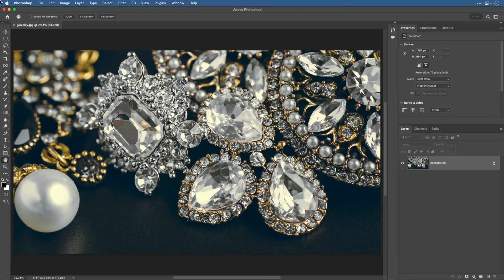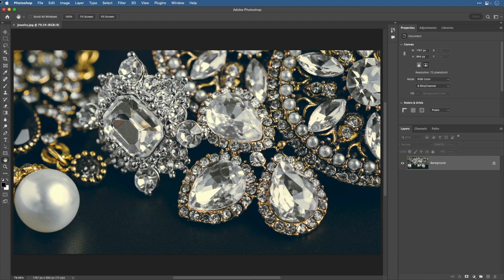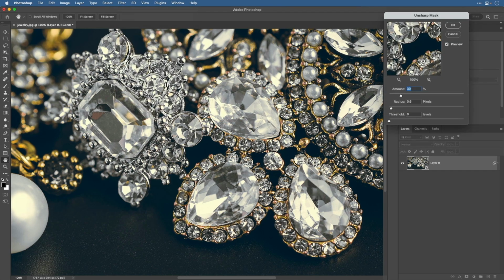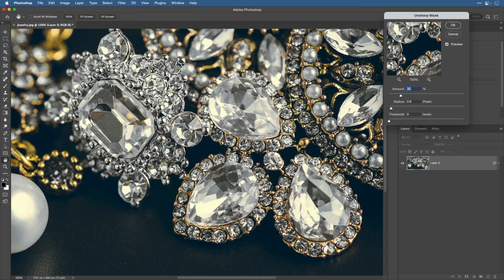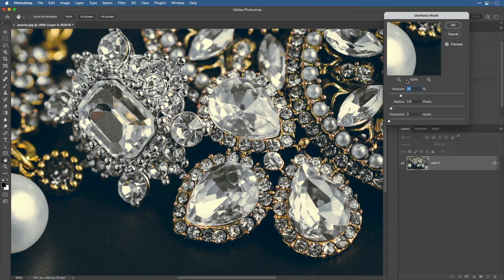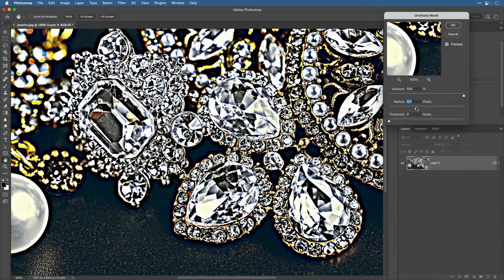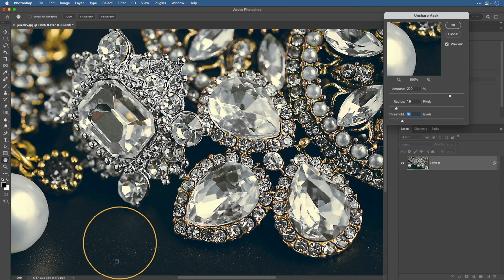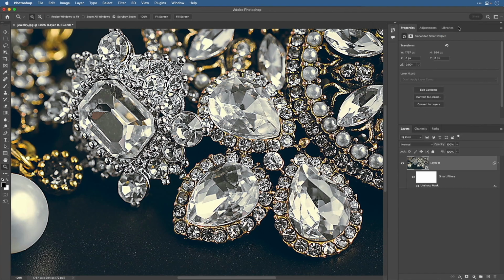Adobe Photoshop tutorial graphic design - How to sharpen a photo nondestructively - Lesson 17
Adobe Photoshop tutorial graphic design for beginners - How to sharpen a photo nondestructively - Lesson 17